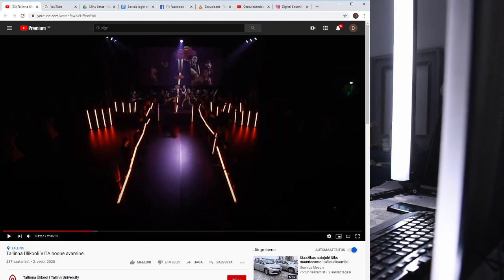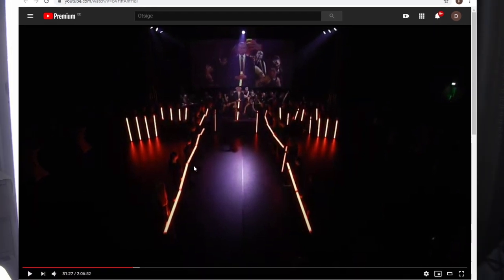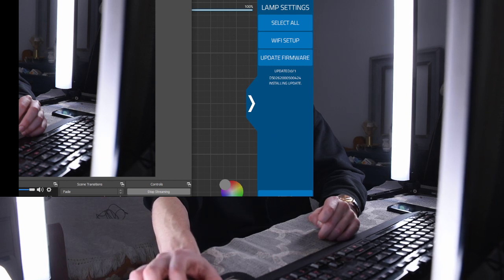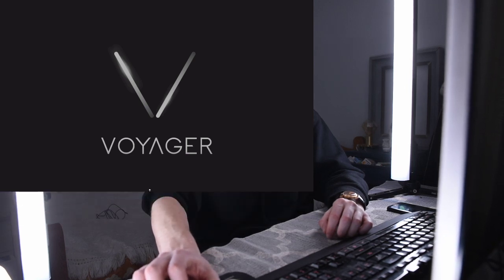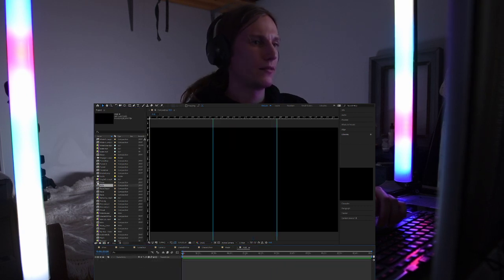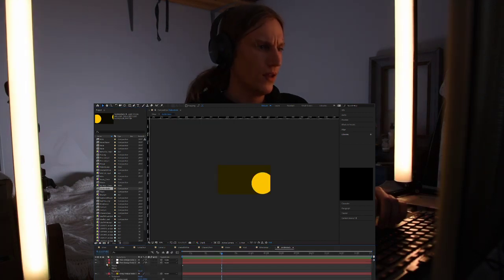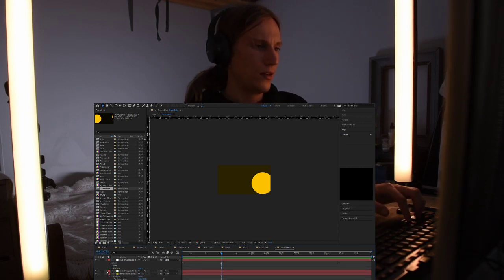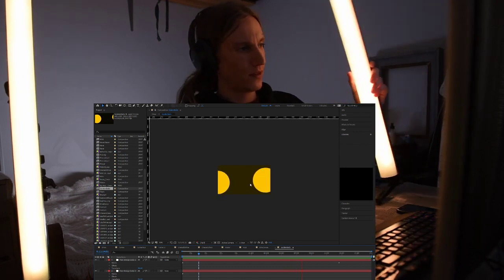Live Streaming to Voyagers